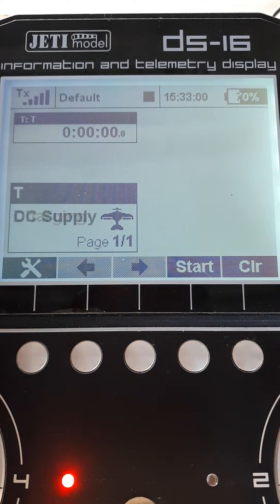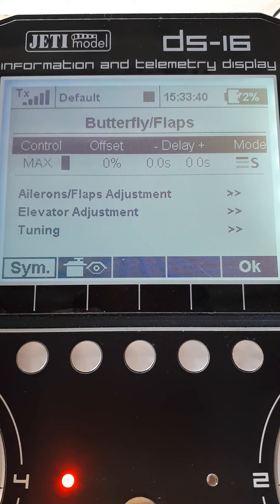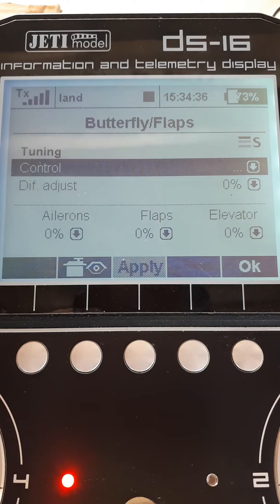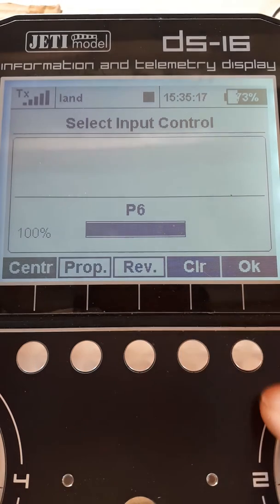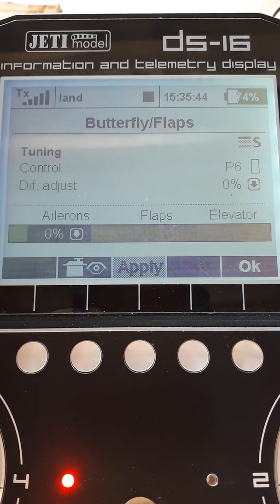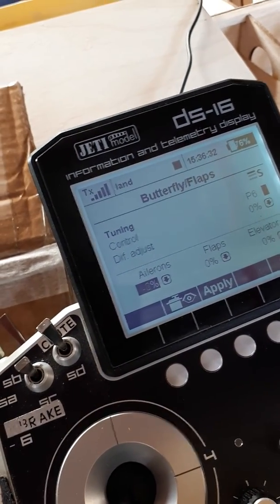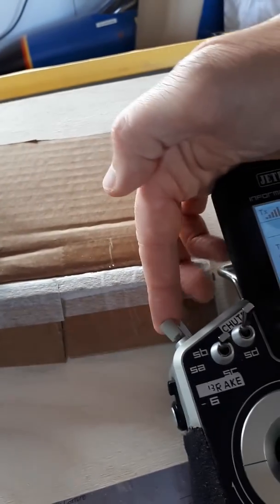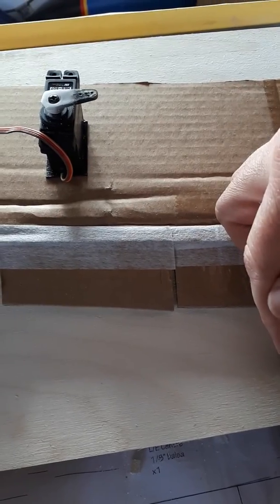Jeti - multi-servo wing ep.4, normal flap plus proportional aileron crow/butterfly